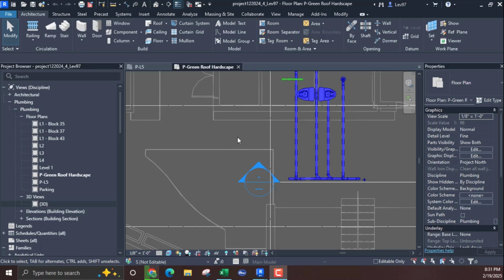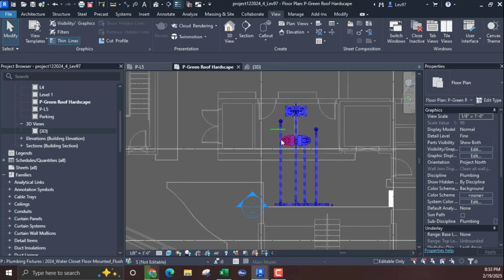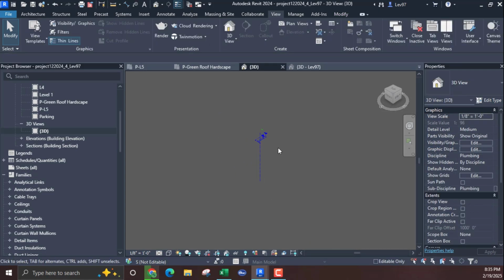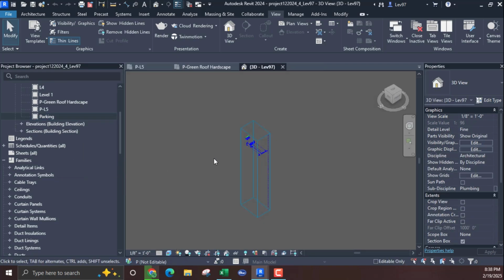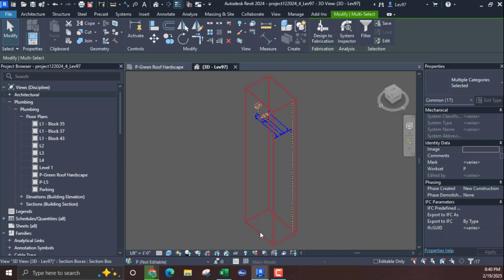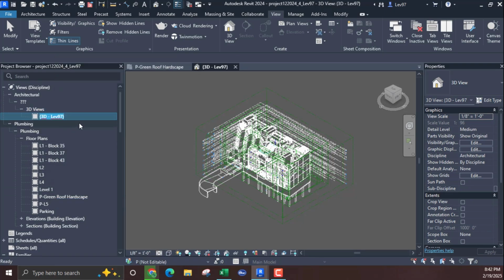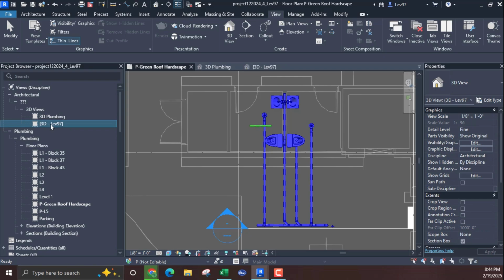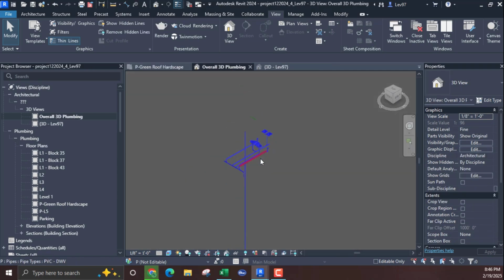Default 3D View and Selection Box ---- Making your 3D views show your work.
This video covers how to Isolate your elements in 3D views. Default 3D view will not show Section Box. Use Selection Box.